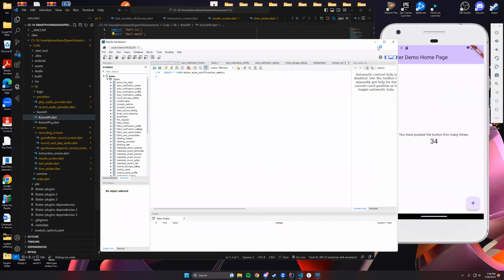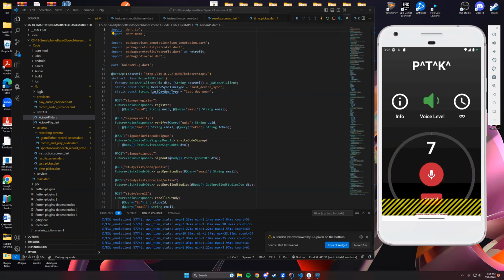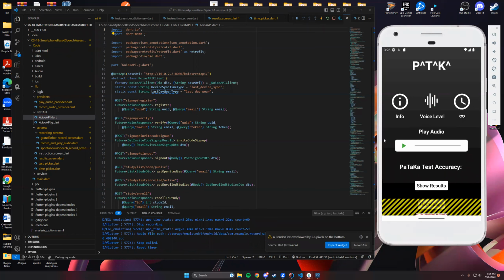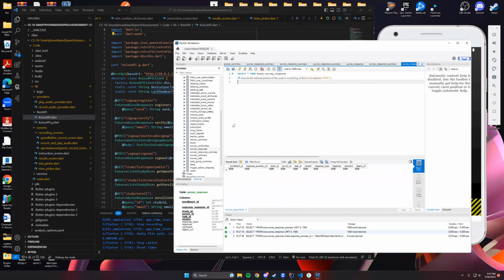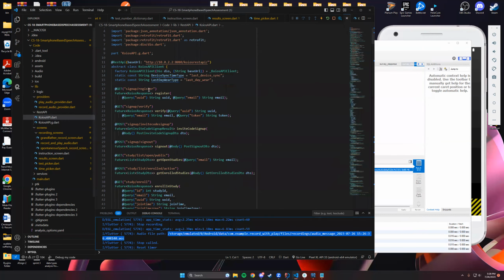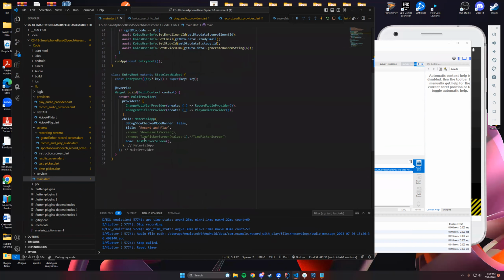Final Project Demo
My name is Christopher Garabedian, and this is my final project for Human-Computer-Interaction CAP4104 at FIU.